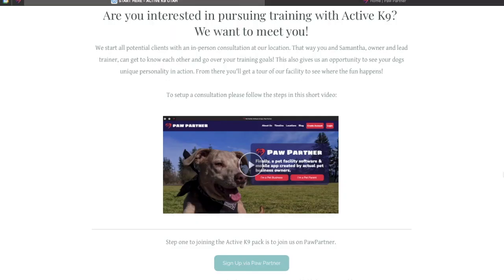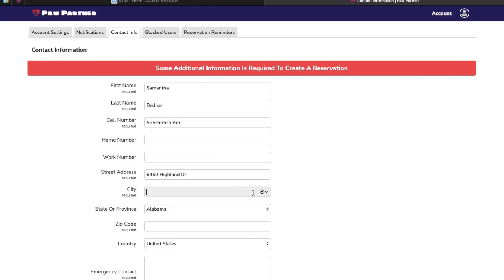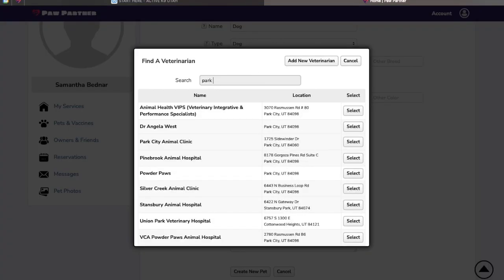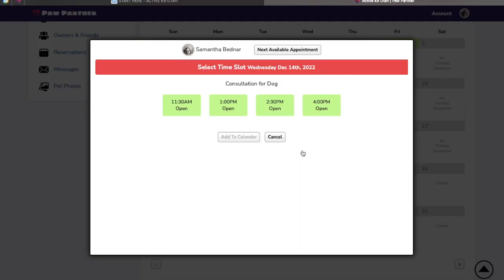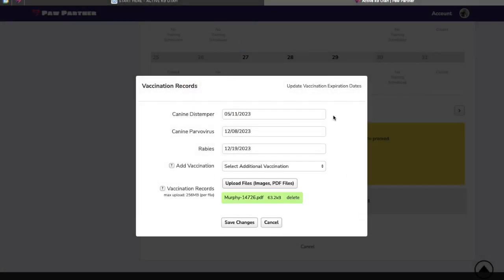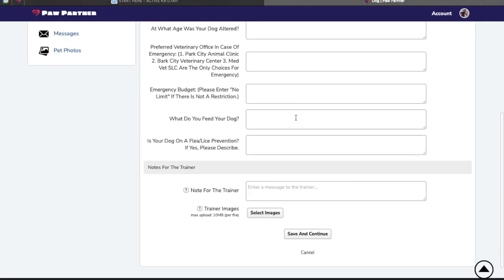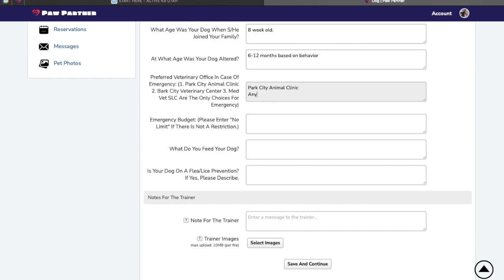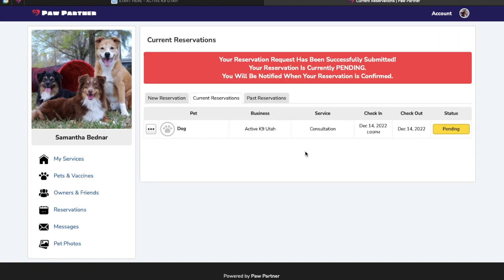Consultation Video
Are you looking to join the pack here at Active K9? Great!! We start all potential pack members off with a Consultation here at our facility. This video will walk you through the reservation process via Paw Partner.